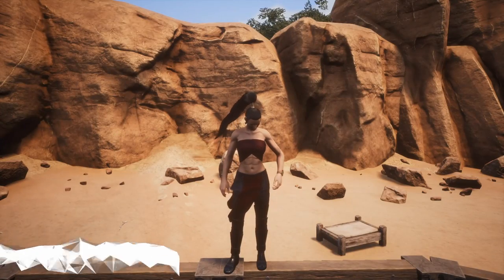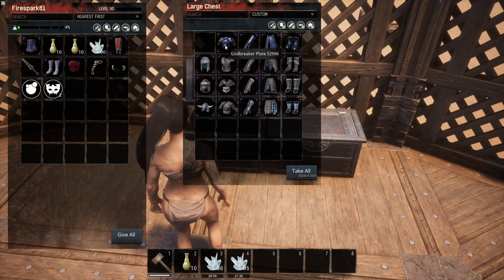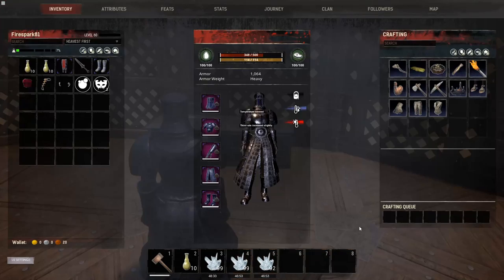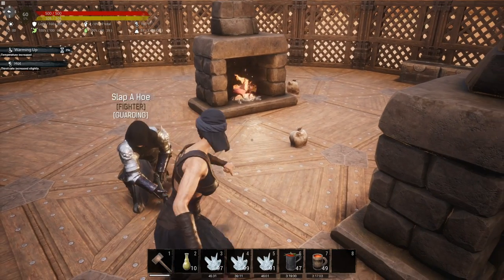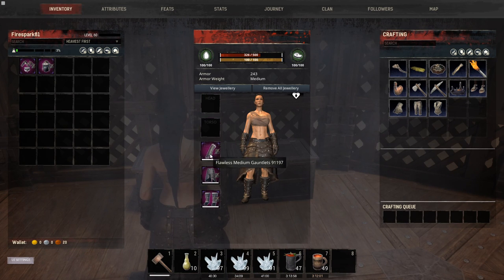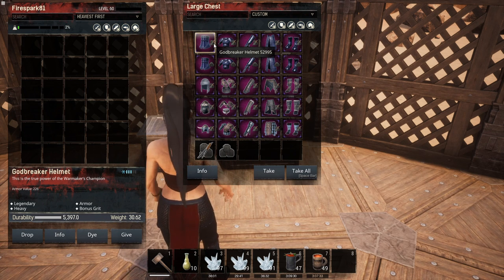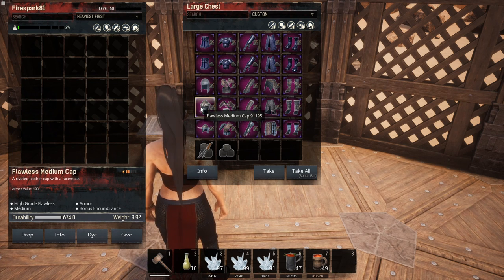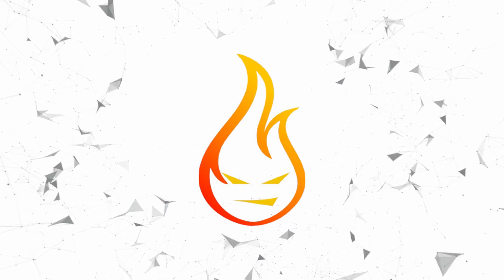Are Armor Plating Kits Worth It Conan Exiles 2020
In this Conan Exiles video, we take a look at Armor Plating kits to see if they are worth using compared to other options.